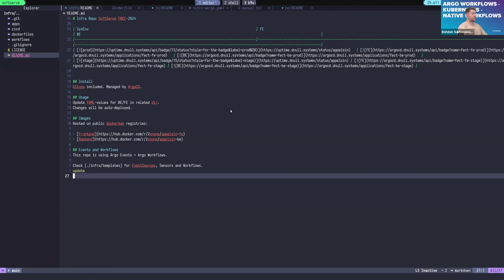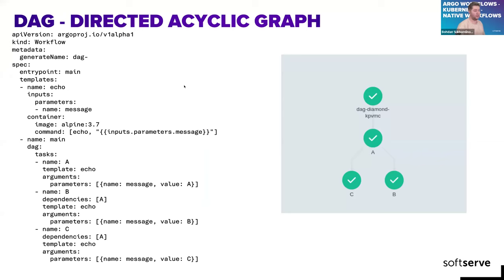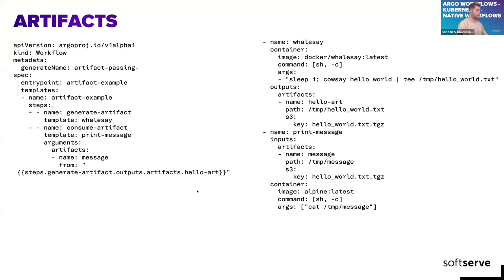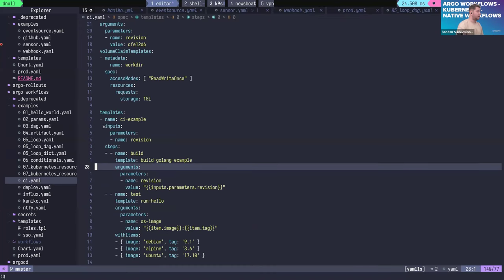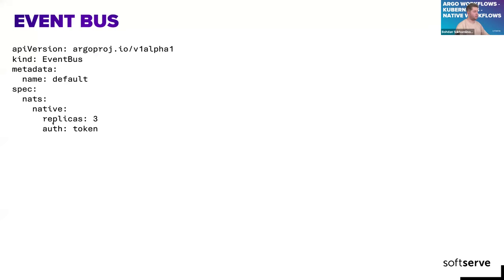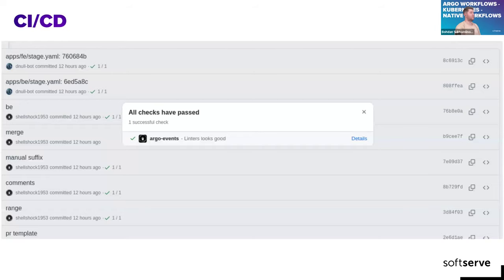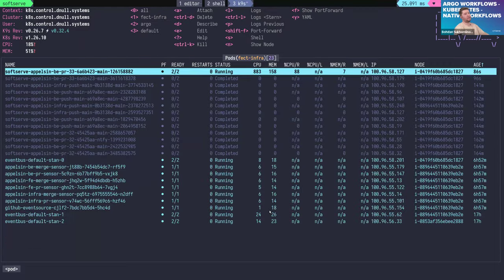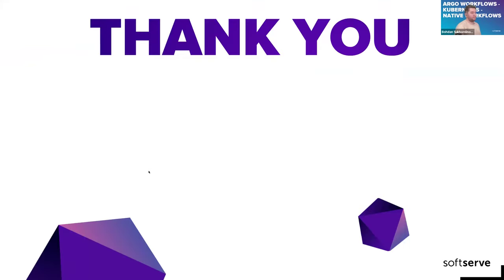Argo Workflows - Kubernetes-native Workflows by Bohdan Sukhomlinov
Argo Workflows is an open-source container-native workflow engine for orchestrating parallel jobs on Kubernetes, implemented as a Kubernetes Custom Resource Definition (CRD), allowing you to define workflows where each step is a container.